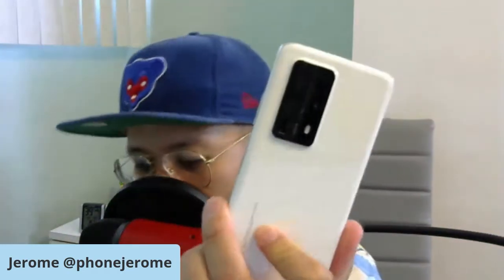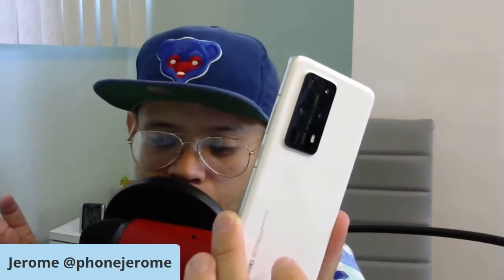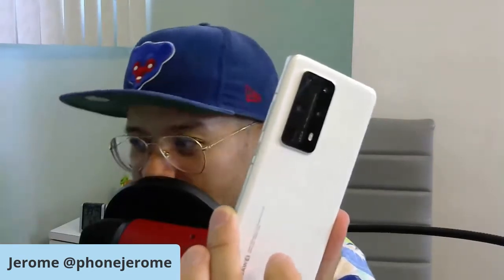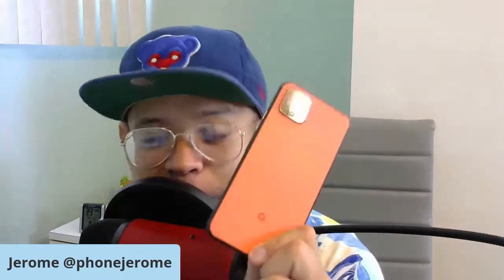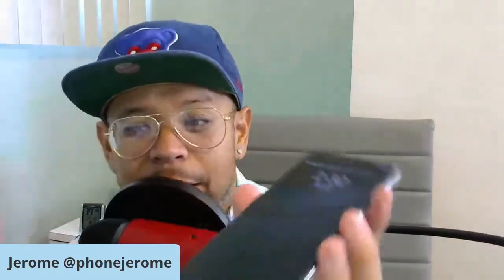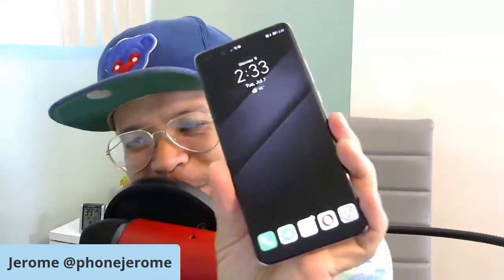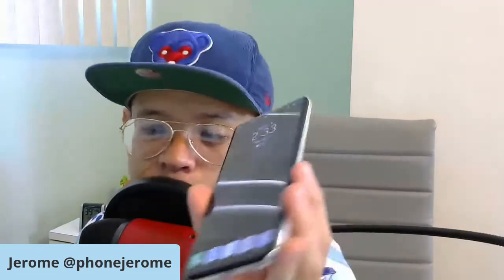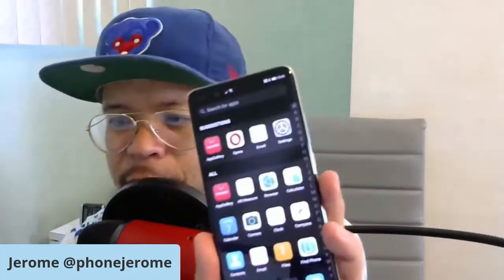My first 24 hours with the Huawei P40 Pro+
Clipped from TNTJOFI (Tech news that Jerome Ortega finds interesting)